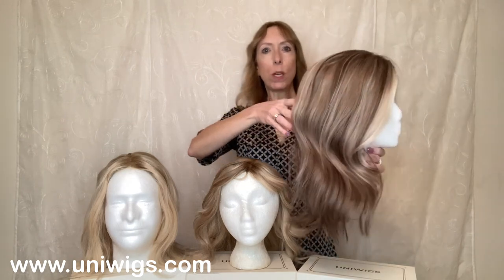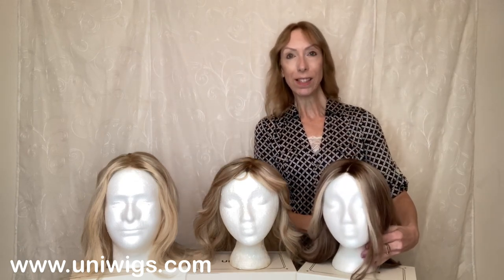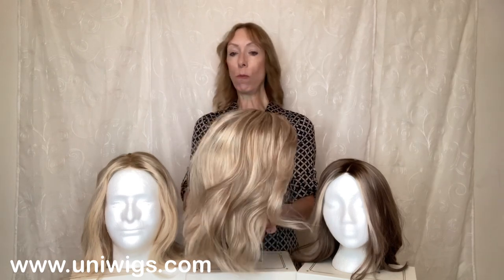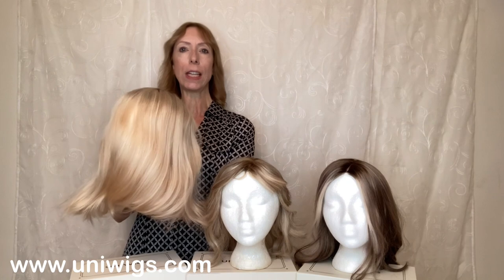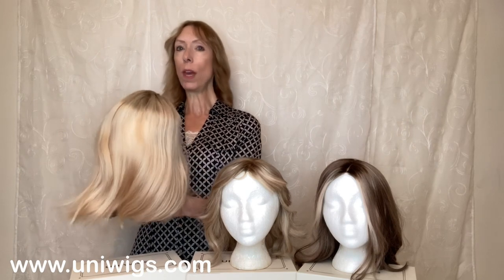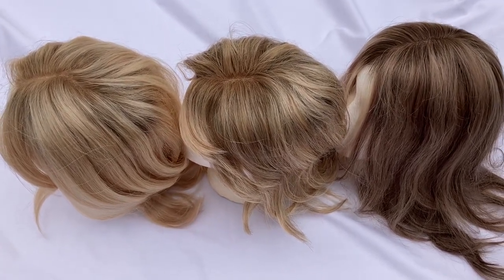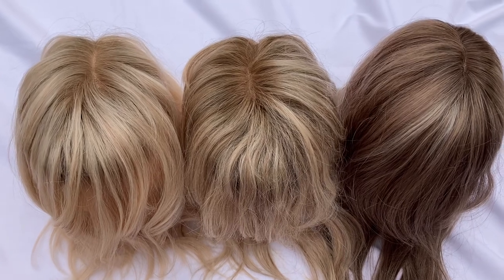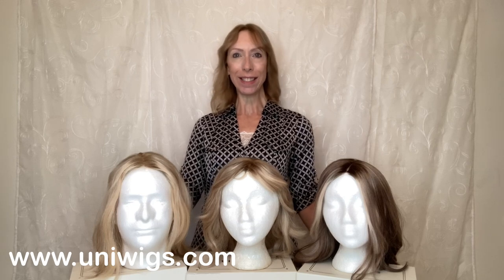youtube video #-BNW4W_2Jj4